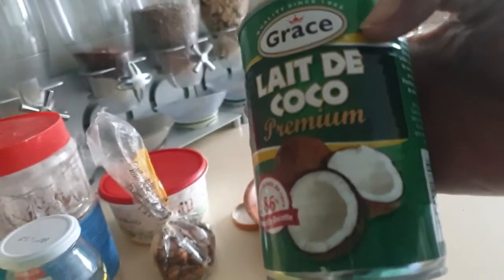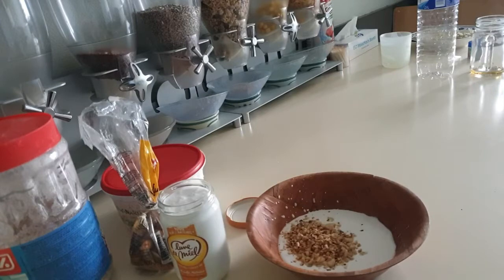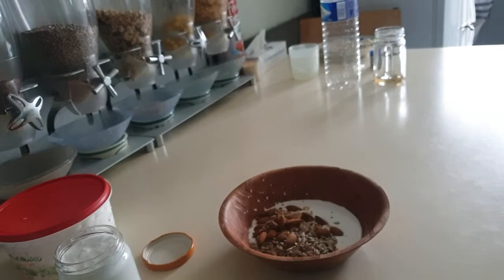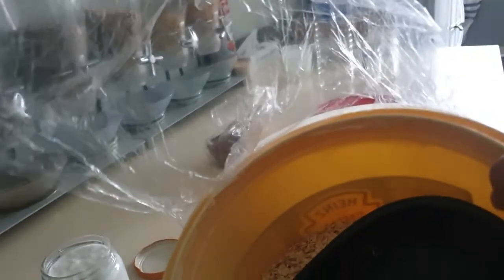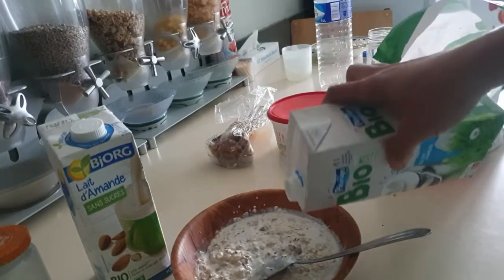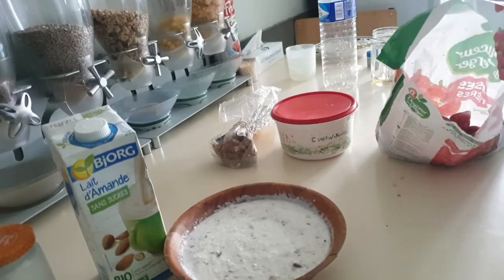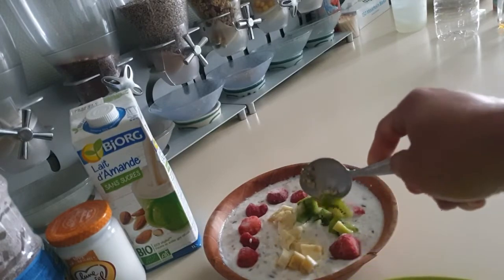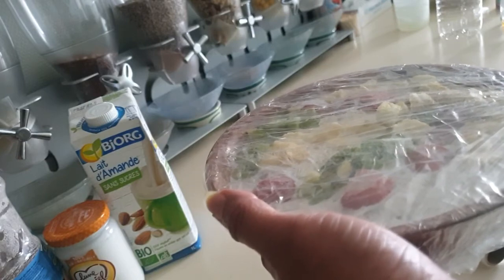How to prepare overnight soaked oats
Ingredients:
Oats
coconut milk
Organic milk
Honey 🍯
Cashew nuts
peanuts 🥜
Hazel nuts
Almonds
Sunflower seeds
Flaxseed
Strawberry 🍓
Kiwi 🥝
Banana 🍌